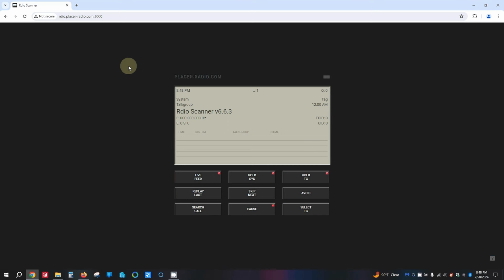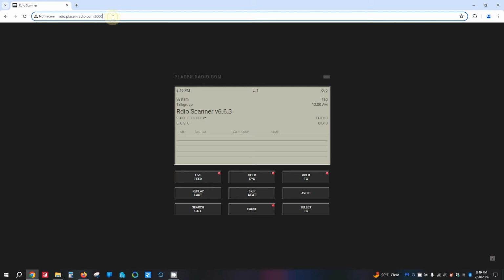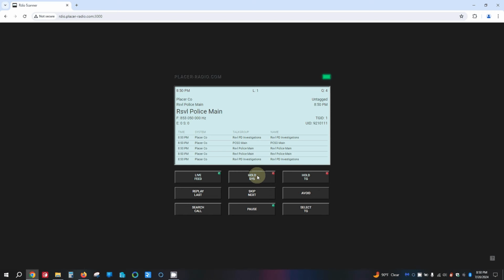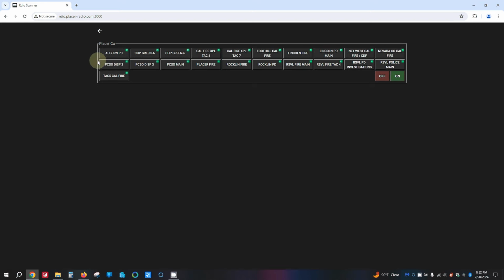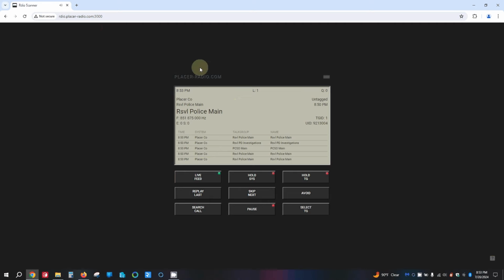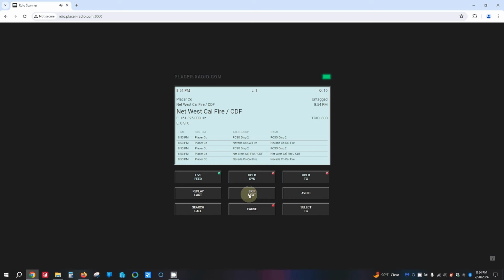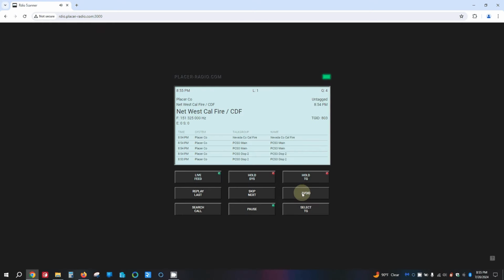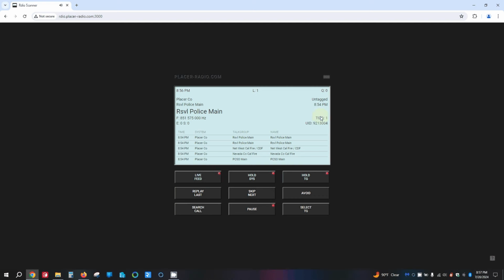Placer-Radio.com Simple Scanner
Paste this into your RDIO Scanner App for the Server
No access code is needed so it can remain blank.